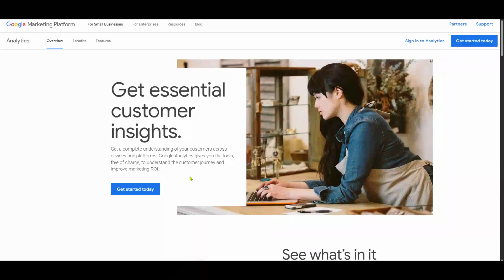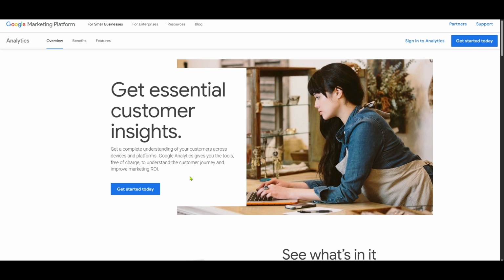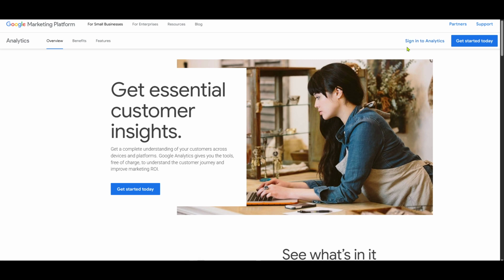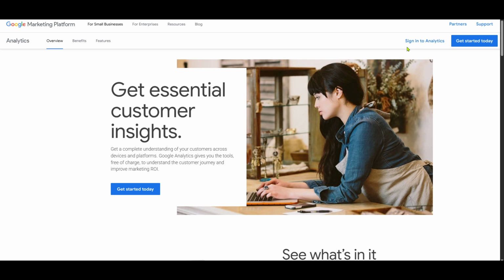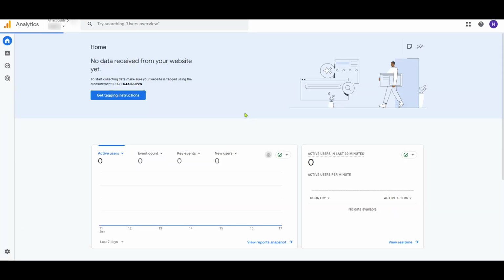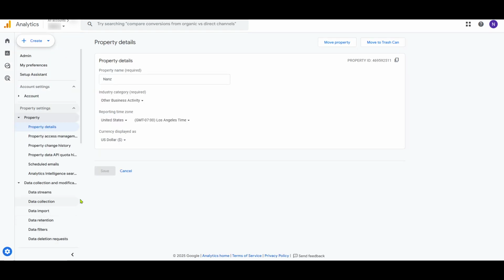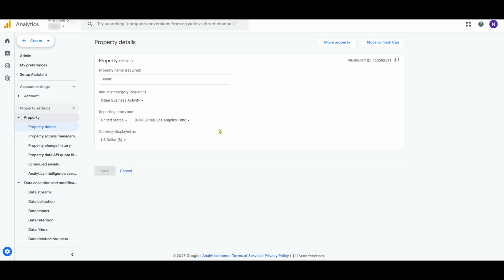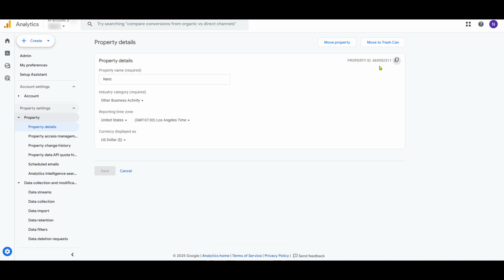How To Find Google Analytics Property Id (Full 2025 Guide)